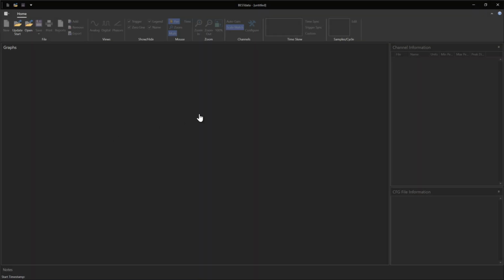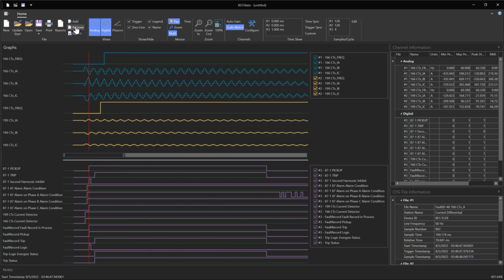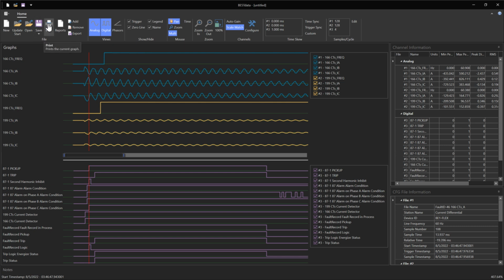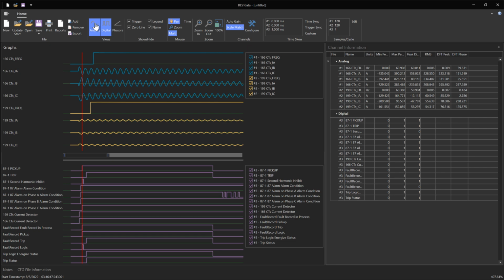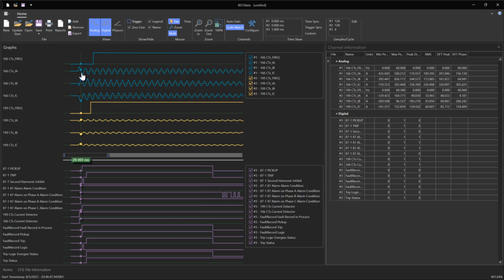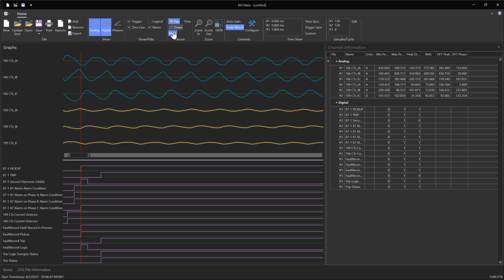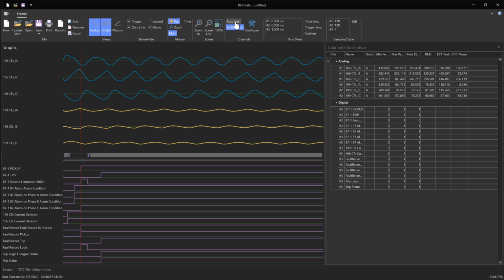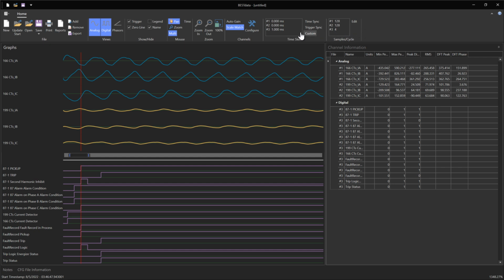BESTdata - Navigation Buttons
A BE1-FLEX recorded file is used to introduce the Navigation Buttons of BESTdata software.